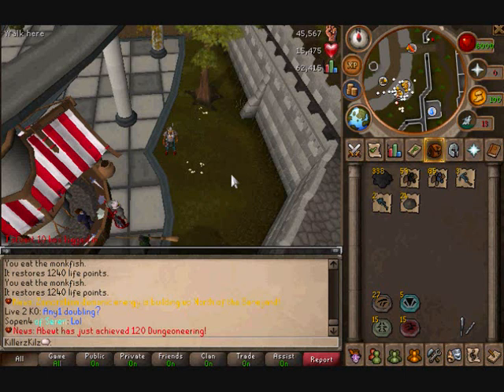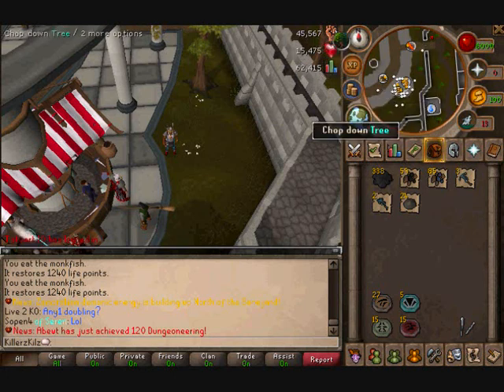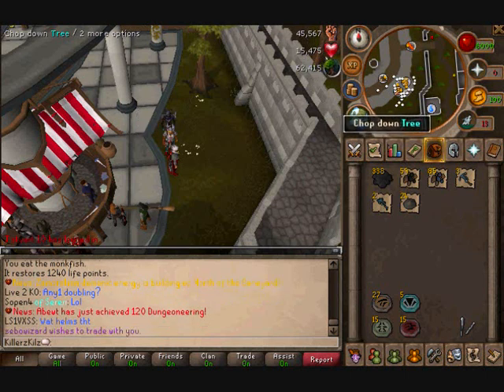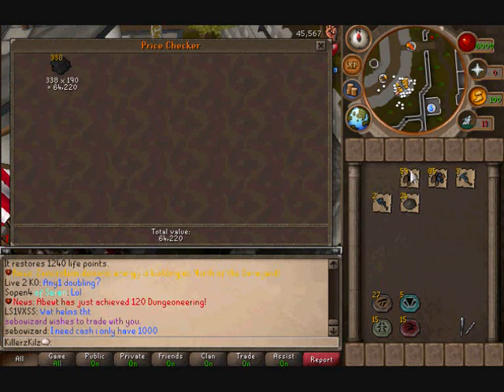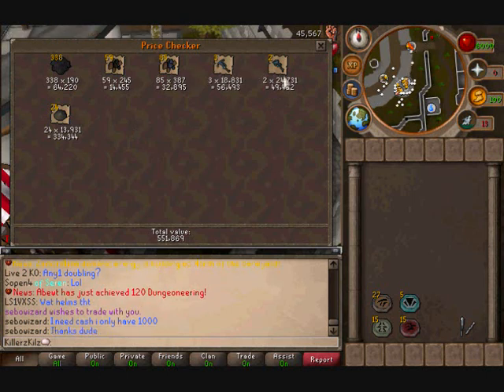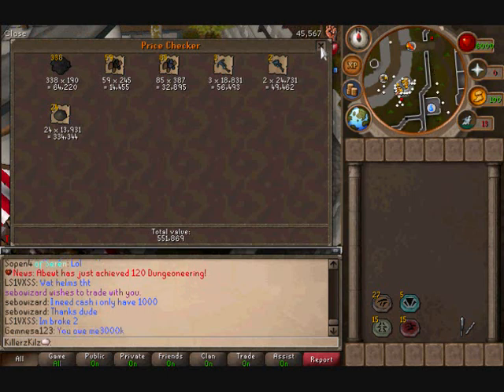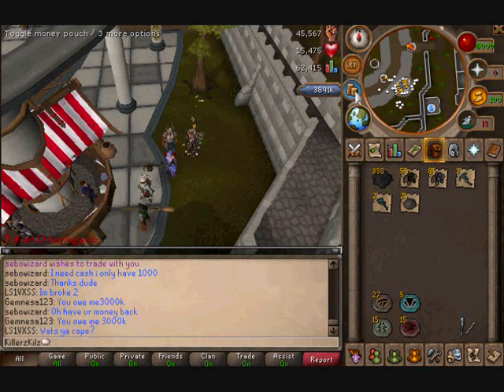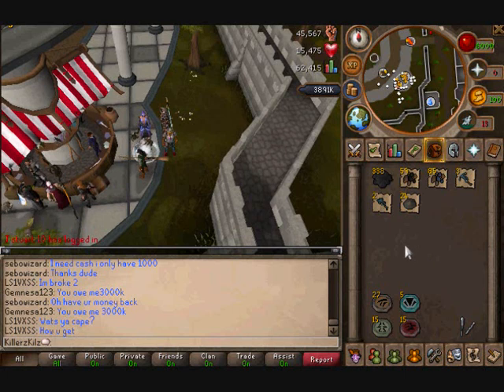Runescape EOC 1 Hour Loot From Warped Tortoise.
Loot and Xp rates from killing Warped Tortoise for 1 hour hope you enjoying the information given , trust me its worth doing! try it out :P